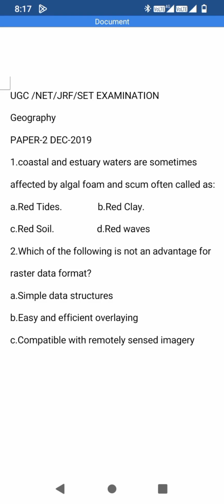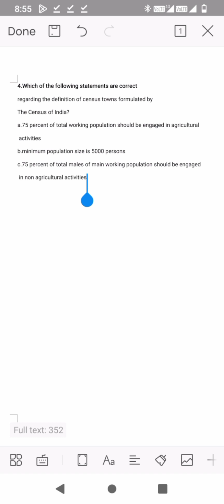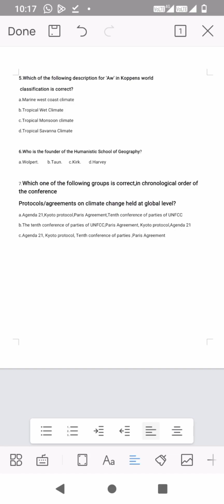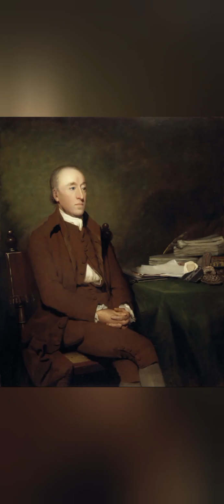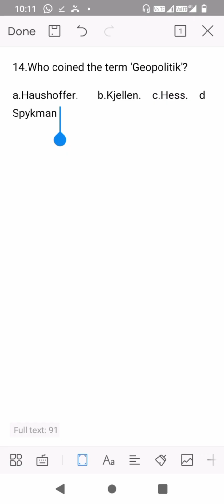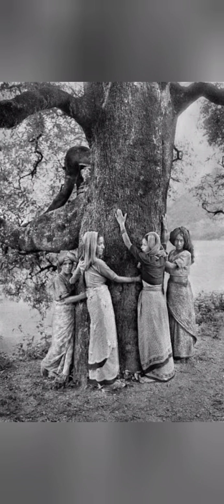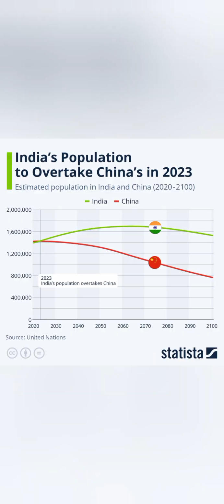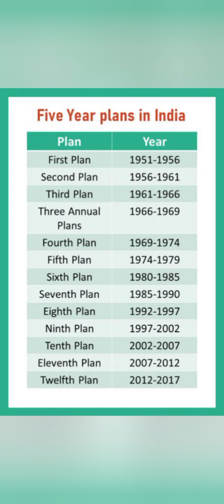NET/JRF QUESTION PAPER 2019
Geography questions from previous years question papers 2019 geography #jrfexampreparation